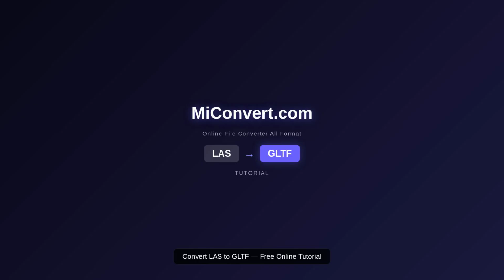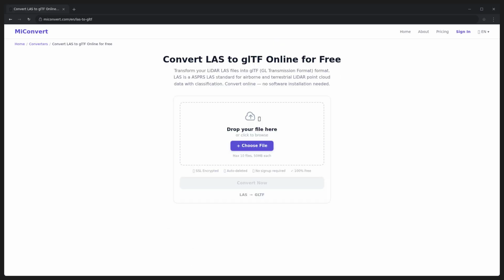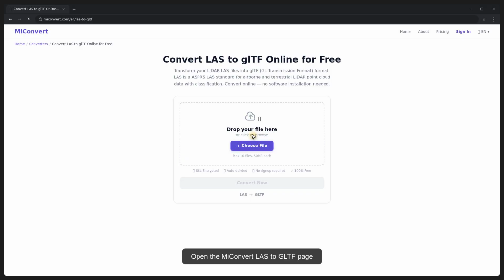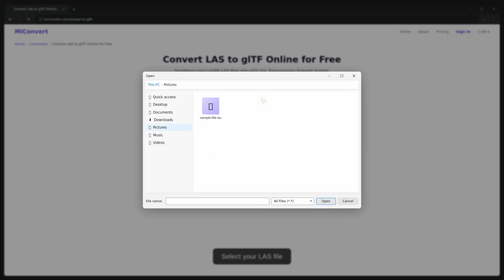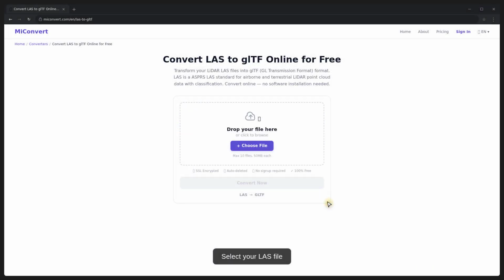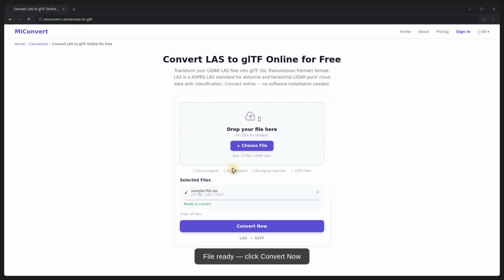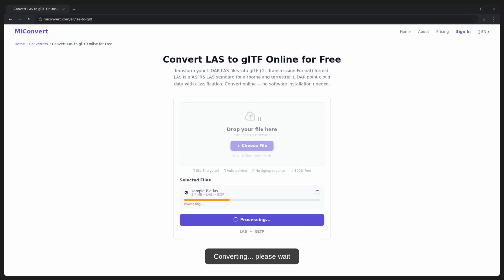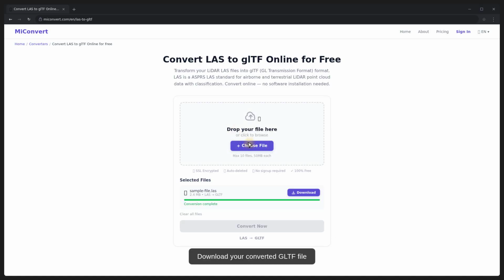Free Online Tutorial: Convert LAS Format to GLTF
Detailed guide on how to convert LAS files to GLTF quickly, for free, and without losing original quality. Perfect if you need to process file formats, reduce size, or upload files to systems that only support GLTF format.

⏳ Main video content:
0:00 - Intro to LAS to GLTF converter
0:06 - How to search on Google
0:14 - Accessing MiConvert for free
0:20 - Uploading the LAS file to the system
0:28 - Starting the conversion to GLTF
0:35 - System is processing online...
0:41 - How to safely download the GLTF file
0:48 - Outro and thanks